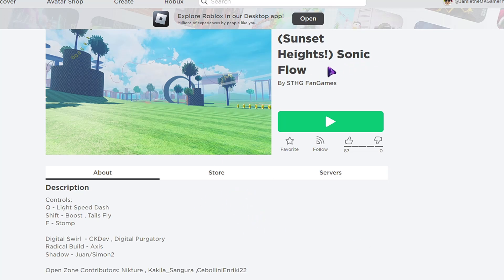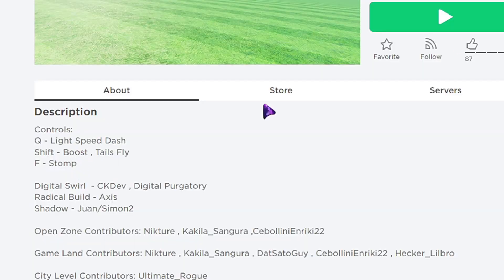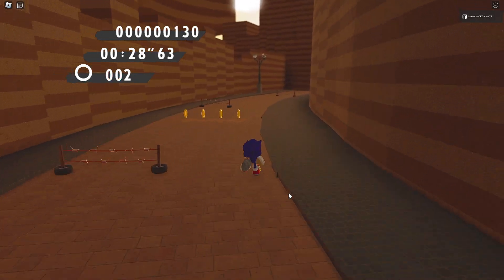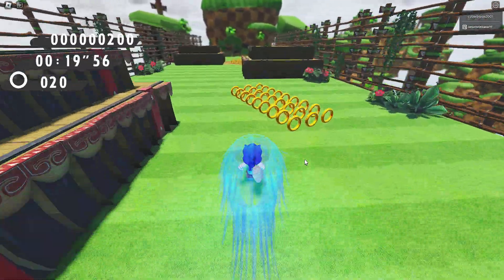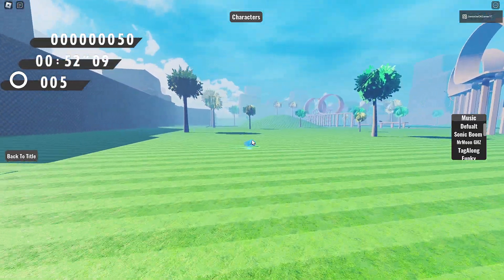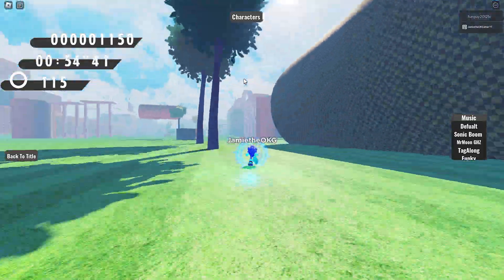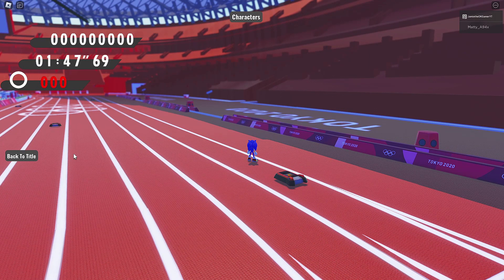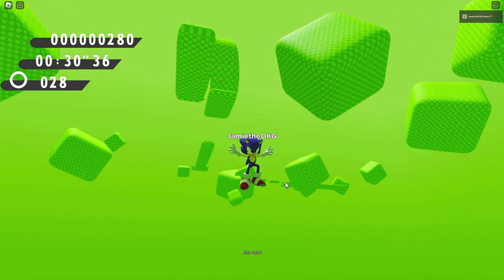SONIC FLOW! Roblox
I play Sonic Flow for Roblox!